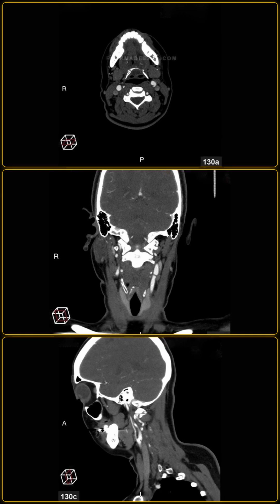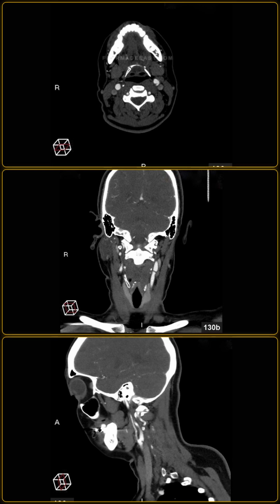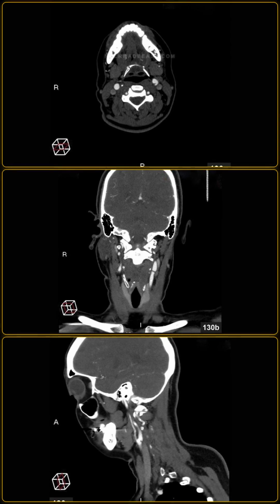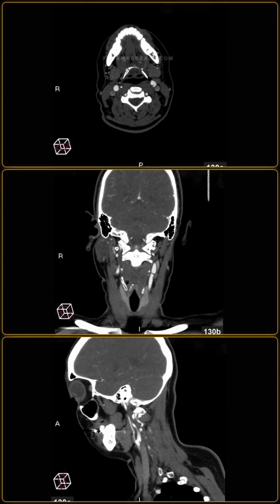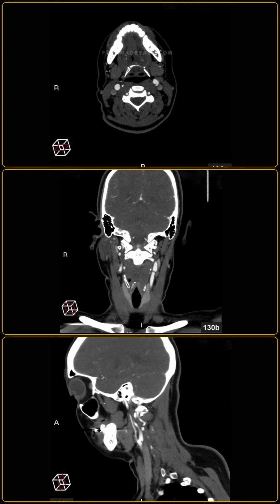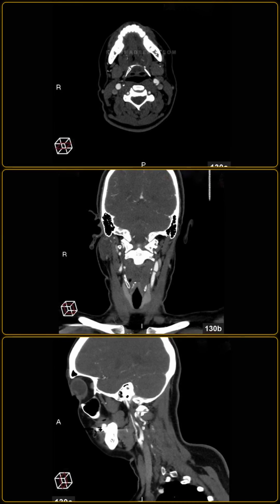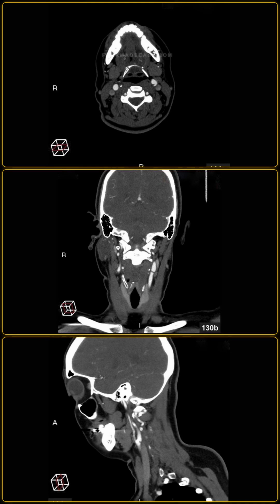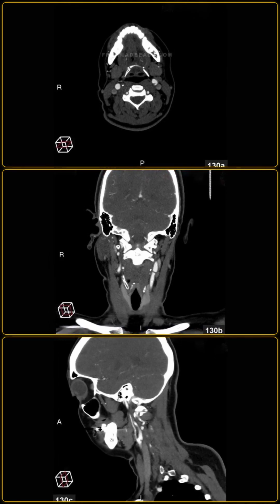A 12 Hour History Of Acute Onset Dizziness, Slurred Speech & Expressive D... | Rapid Review Case 130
🧠 Clinical History:
A 41-year-old presents with a 12 hour history of acute onset dizziness, slurred speech and expressive dysphasia with right arm and leg weakness. Examination confirms subtle weakness and sensory deficit on the right side. There is a history of stroke 6 months previously.

🔍 Imaging Findings:
Sagittal, axial, and coronal CT angiographic images of the neck show a smooth, thin, triangular shelf-like filling defect arising from the posterior wall of the left internal carotid artery just above the bifurcation. It projects into the lumen without causing significant stenosis. Contrast is visualised flowing distal to the defect, and other cervical vessels are patent.

✅ Diagnosis:
Carotid artery web.

📋 Differential Diagnosis:
Carotid bulb filling defect:
- Carotid artery web or intimal fibromuscular dysplasia (smooth triangular or shelf-like posterior wall defect, located in carotid bulb or bifurcation, young stroke patient, no calcification).
- Internal carotid artery dissection (typically more distal, longer segment of narrowing or occlusion, flame-shaped tapering, mural hematoma, double lumen).
- Atherosclerotic plaque (irregular borders, older patients, cardiovascular risk factors, calcification or lipid core, varying stenosis).
- Intraluminal thrombus (mobile, pedunculated, filling defect, often associated with ulcerated plaque).

💡 Key Teaching Points:
Carotid webs are thin and parallel to the axial plane, so they are easily missed on axial CT slices. They are best appreciated on sagittal and coronal multiplanar reformats. Bilaterality can occur (assess contralateral ICA).

🩺 Clinical Management:
I would recommend urgent stroke team referral. Management includes antiplatelet or anticoagulation therapy, or surgical carotid endarterectomy or endovascular carotid stenting to prevent further recurrent strokes.